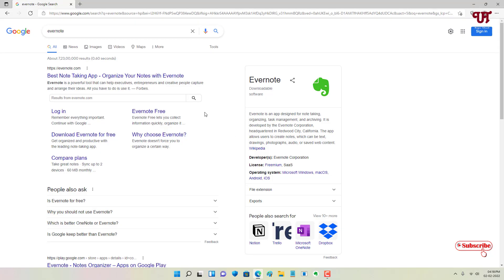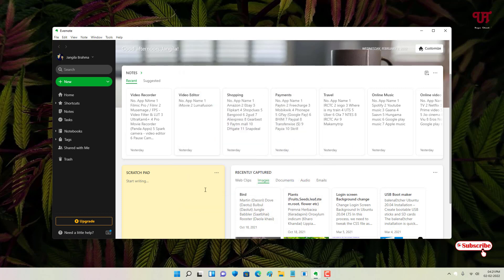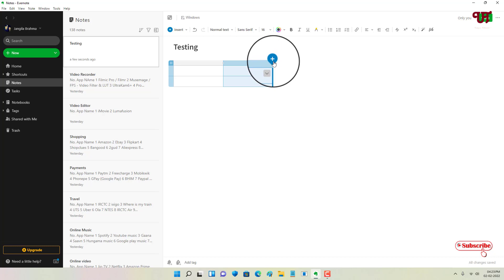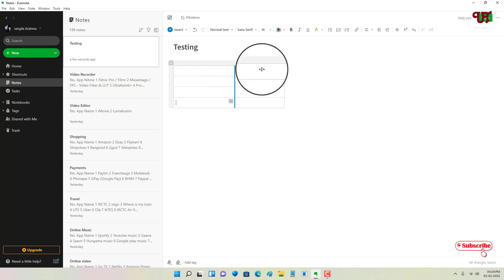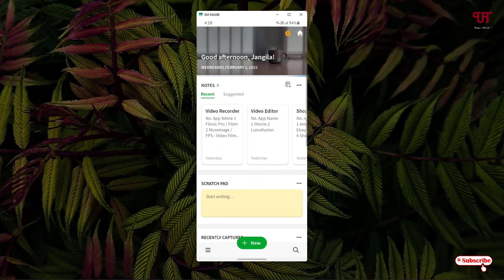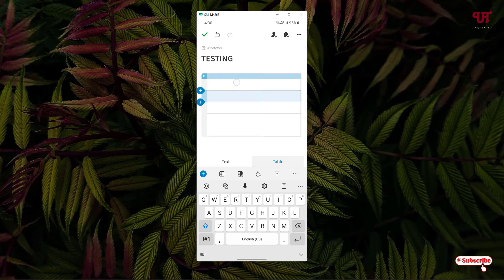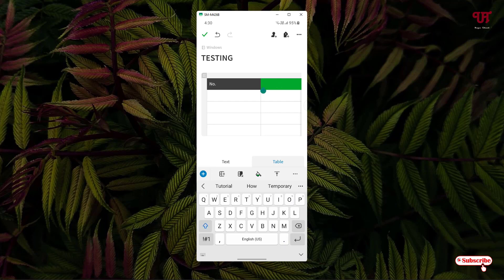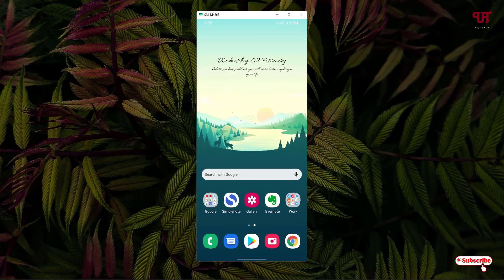How to Add, Resize and Edit Table in Evernote of Computer and Smartphone ?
This video tutorial is all about How to Add, Resize and Edit Table in Evernote of Computer and Smartphone.